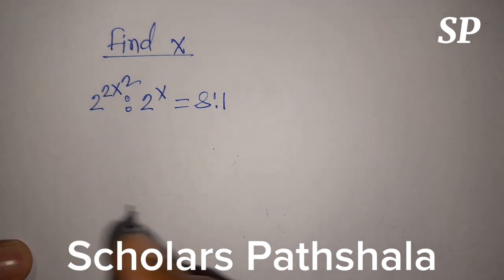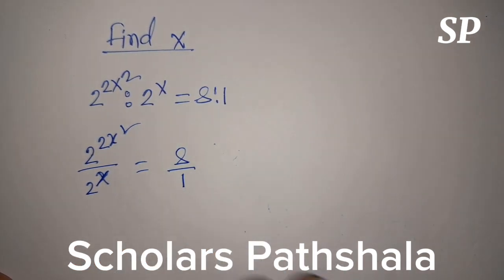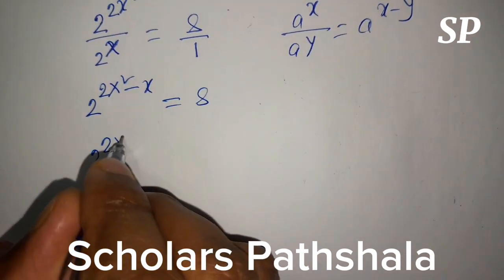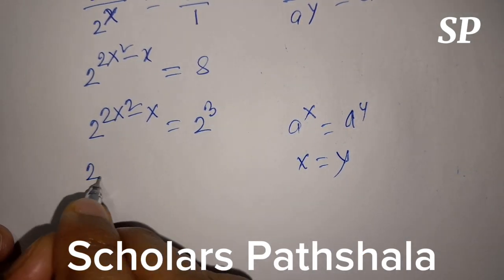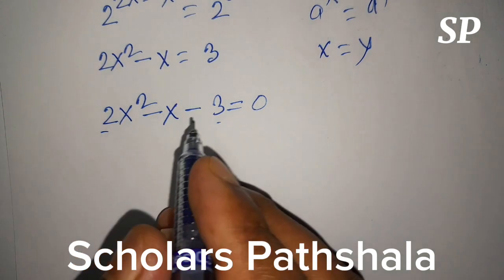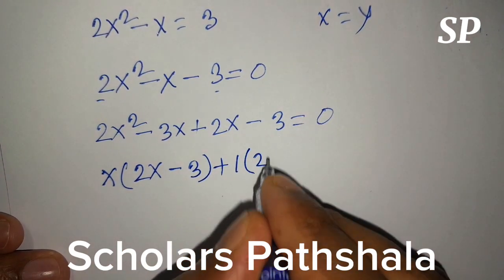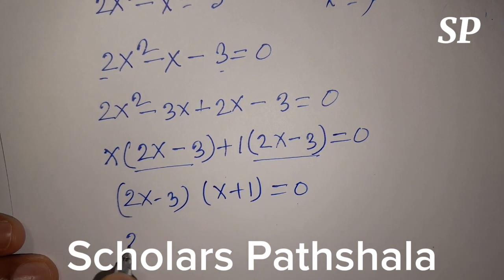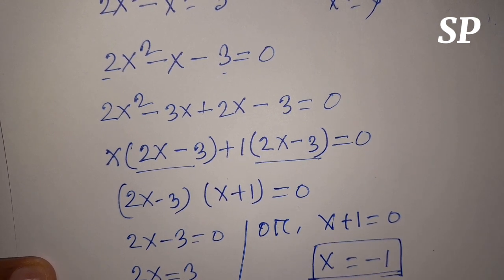Ratio in algebra problem For mathematics lover | Simple math problem for beginners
An math olympiad problem solutions.